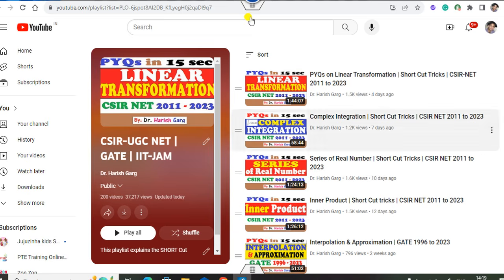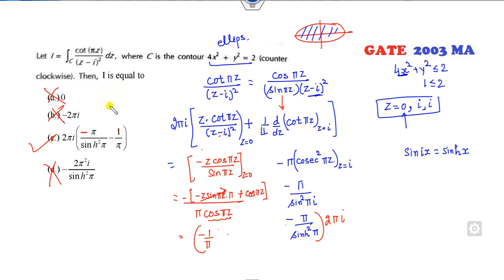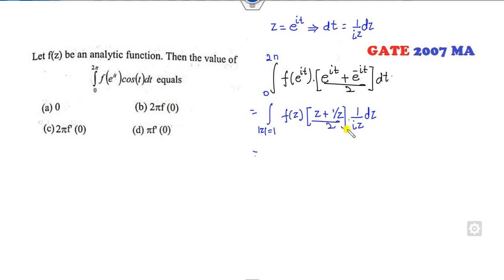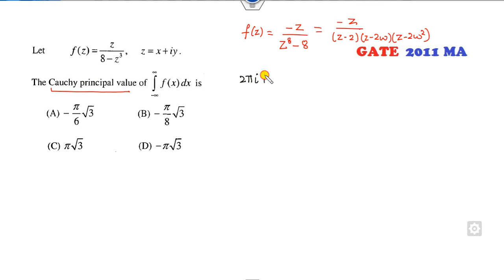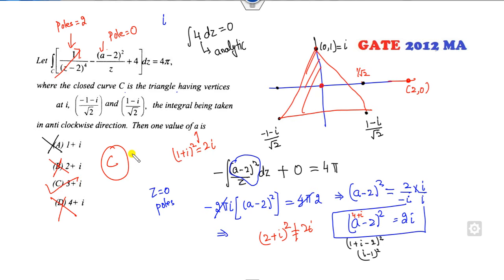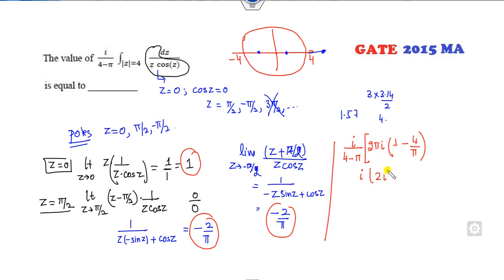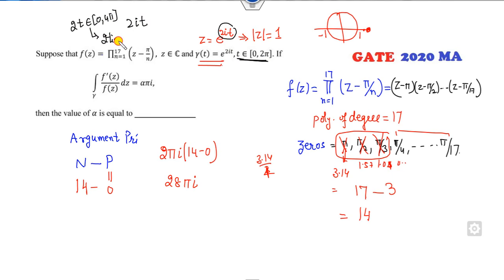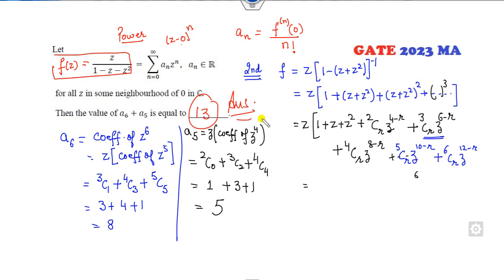PYQs on Residue and Integration | GATE 1996 to 2023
This lecture explains the PYQs on Residue and complex Integration from GATE 1996 to 2023 mathematics.